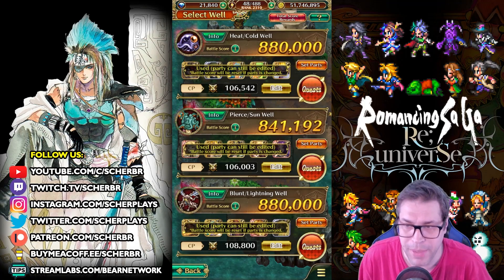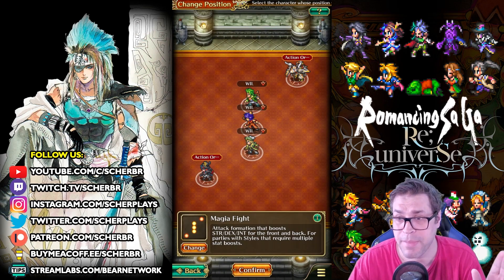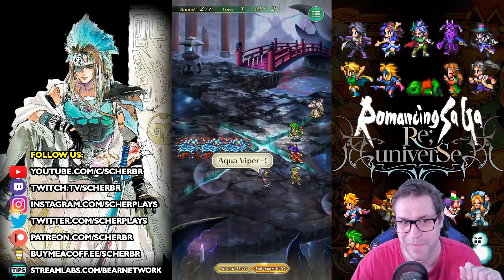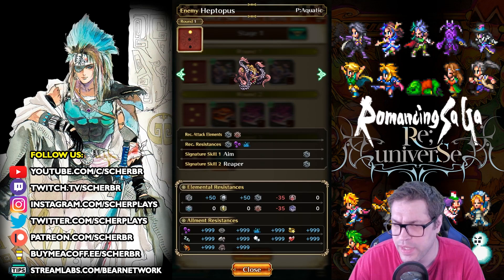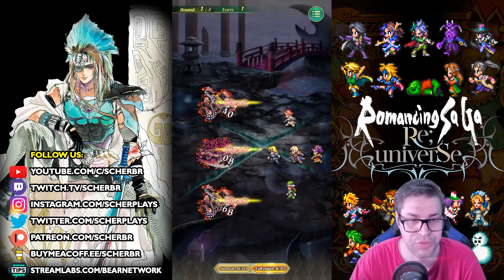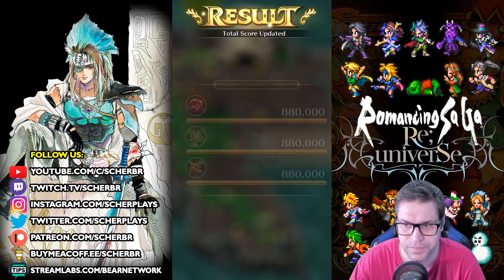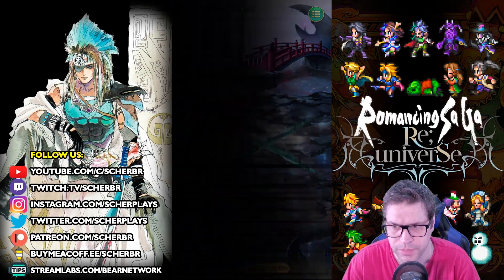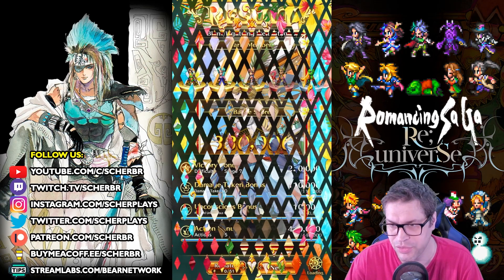New Final Isle 05/01: Max Score - Romancing SaGa re;UniverSe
We just got the stage 7 for Final Isle and with the new stages, more rewards and items to exchange on the shop. From now on we'll return to cover Final Isle with max rewards guides.

TIMESTAMPS
00:00 Heat/Cold Well [Robin Jo, new T260G]
02:02 Pierce/Sun Well [New Claudia, Anya, GLEX Neidhart]
03:50 Blunt/Lightning Well [Kriemhield, Plat Madeleine, Halloween Silver]
05:23 Closing